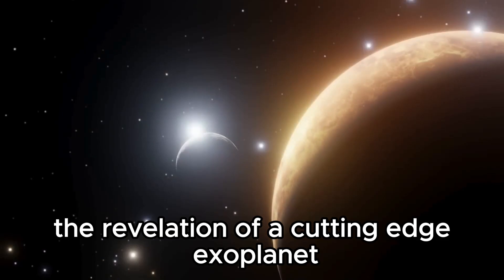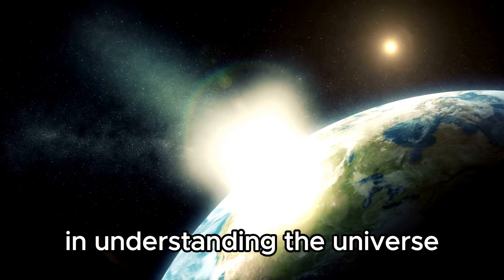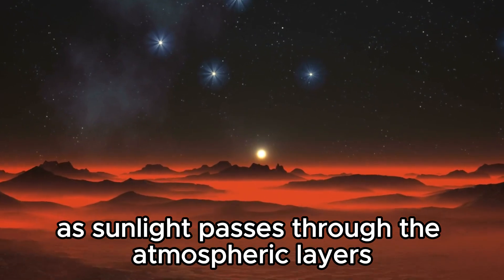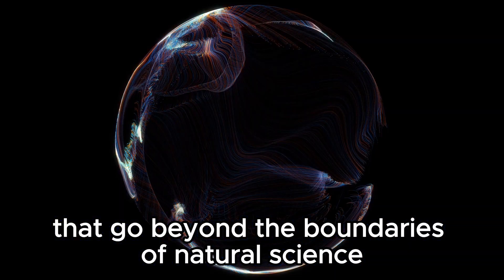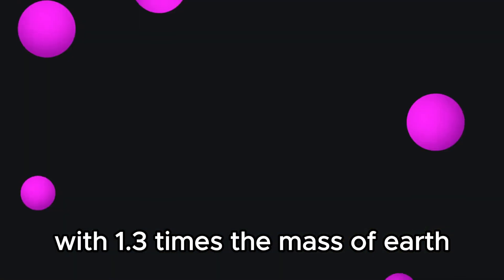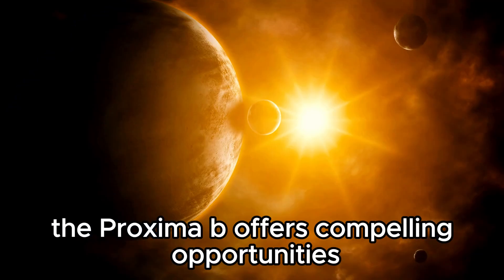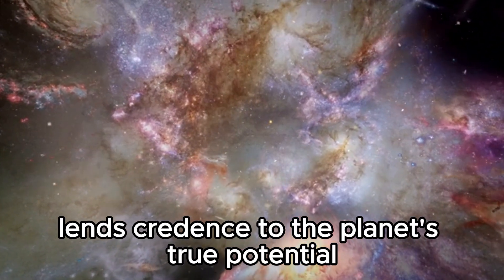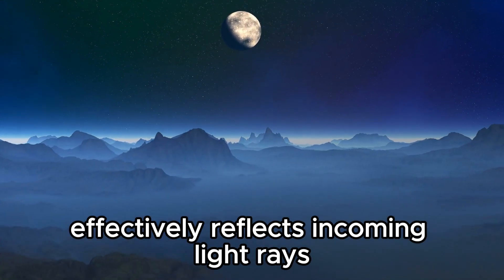"James Webb Telescope's Stunning Discovery: Astonishing discovery from Vast Cosmic Distances"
For ages, humanity has been captivated by the prospect of uncovering life outside our planet. Now, with the James Webb Space Telescope, this long-held aspiration could be on the verge of materializing. Recent findings from the telescope have unveiled an intriguing revelation within the Proxima Centauri system, the nearest star system to our own. Among its planetary companions, Proxima B distinguishes itself with peculiar artificial illuminations, sparking curiosity and bewilderment among scientists.